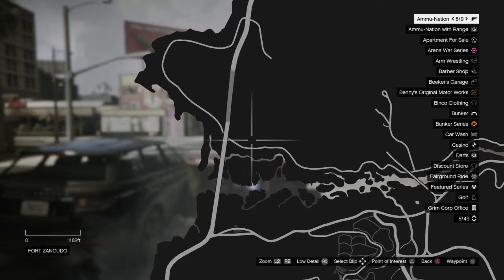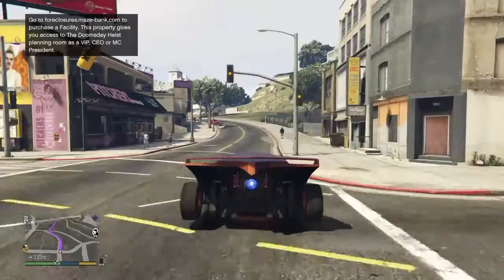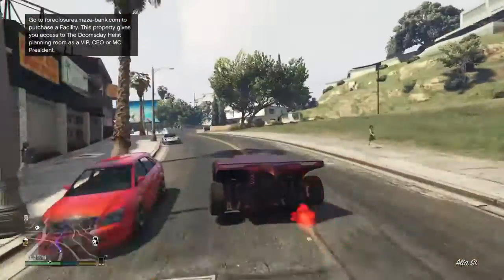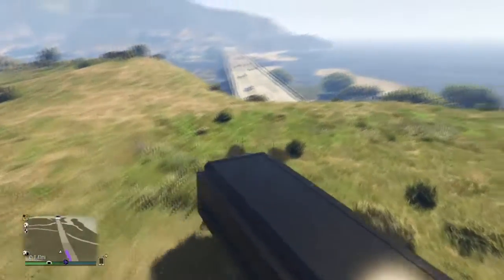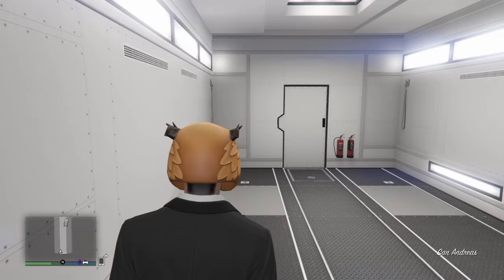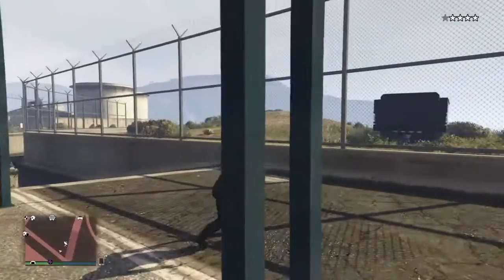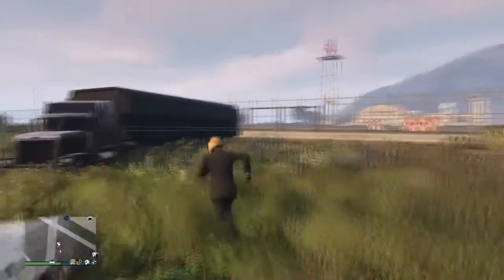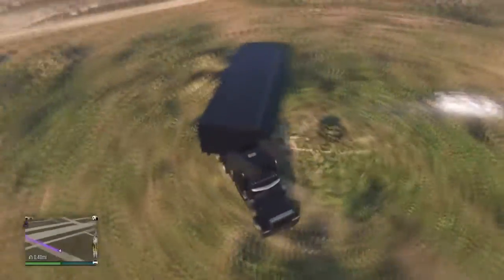Gta V RP Glitch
Hey guys this is a super easy solo RP Glitch hope it helps you out.